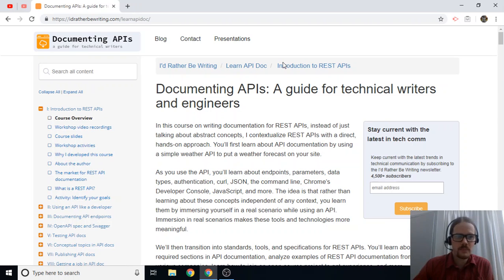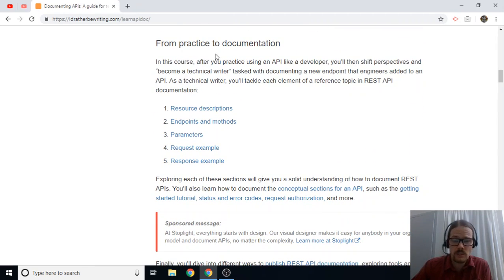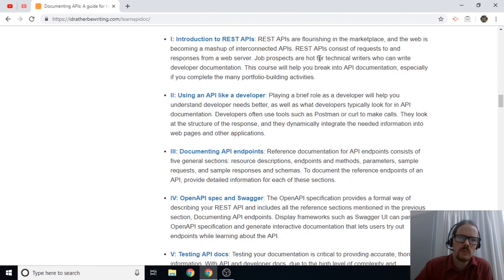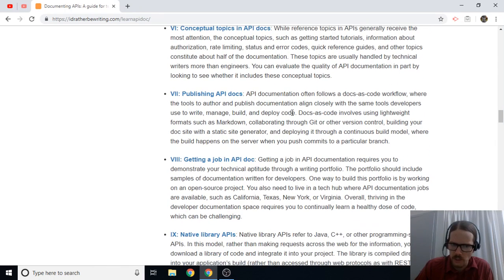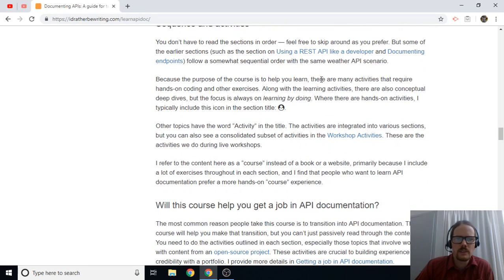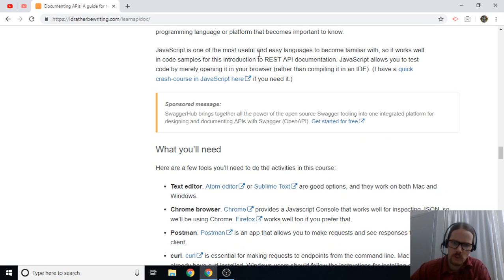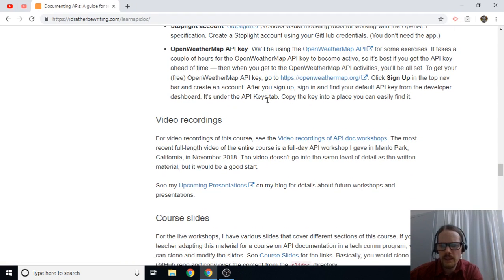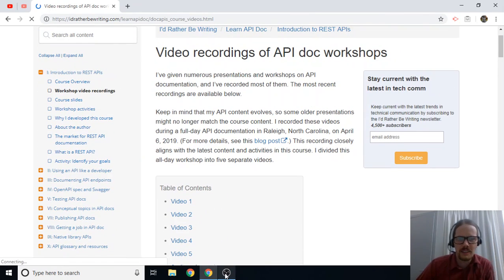Pt 2: Video Walk-Through of I'dRatherBeWriting's API Doc Course (Course Overview)